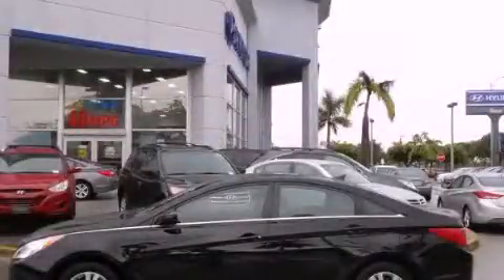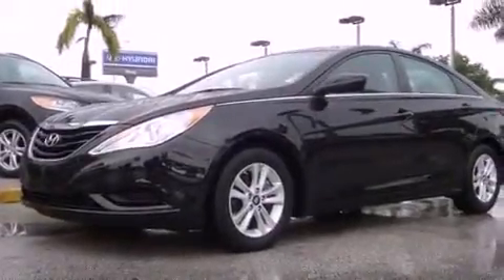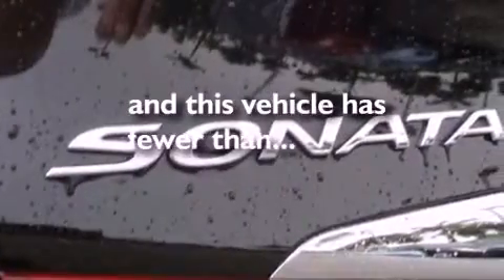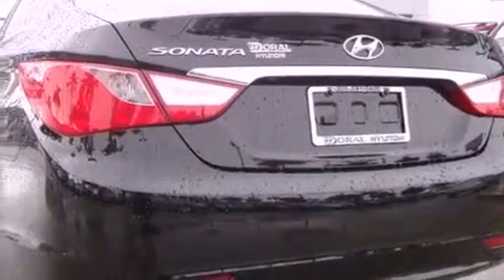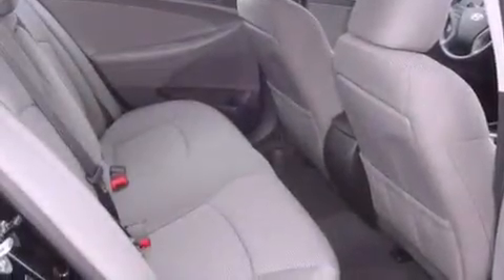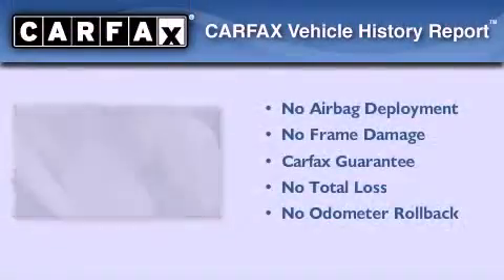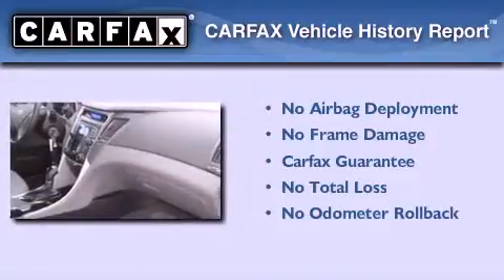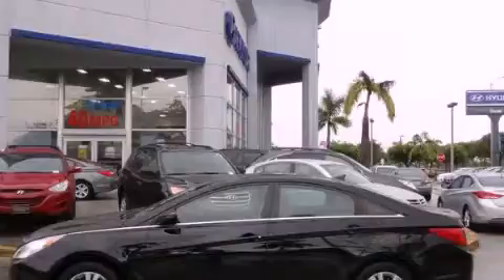2011 Hyundai Sonata Miami FL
Year : 2011
 Make : Hyundai
 Model : Sonata
 Engine : dohc cvvt 16v i4
 Trans . : automatic
 Exterior : black
 Miles : 17,479
 Interior : black

 Lehman Mazda

 2011 Hyundai Sonata Miami FL